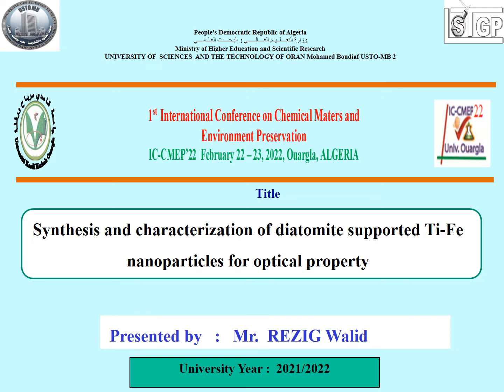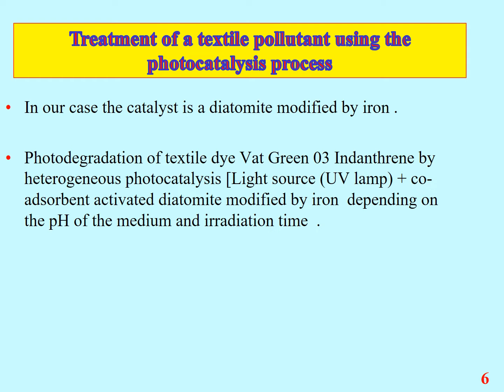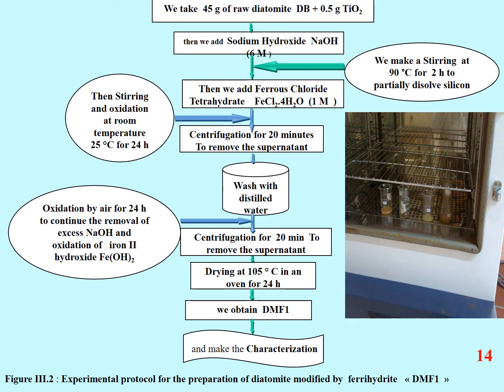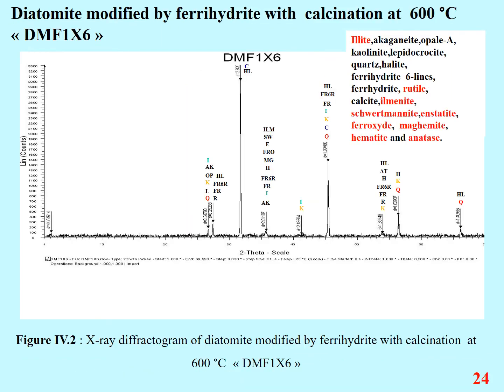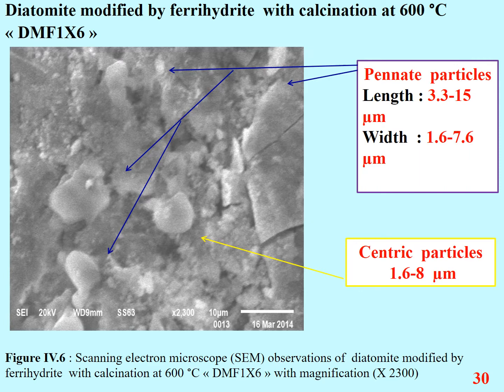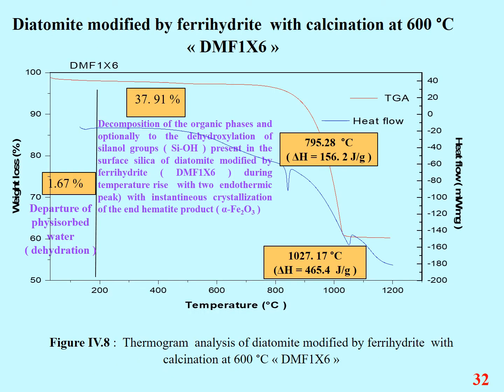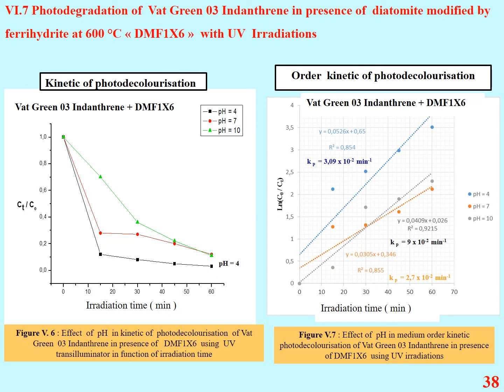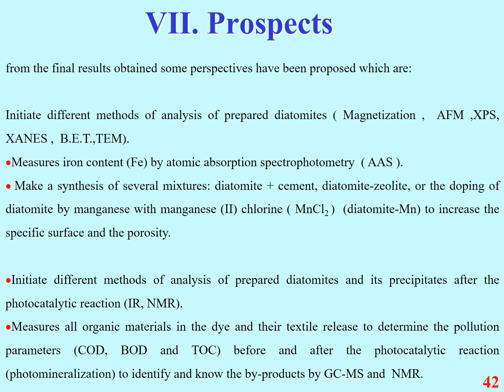REZIG WALID OUARGLA 2022 walid rezig